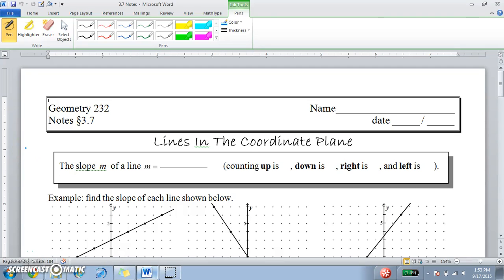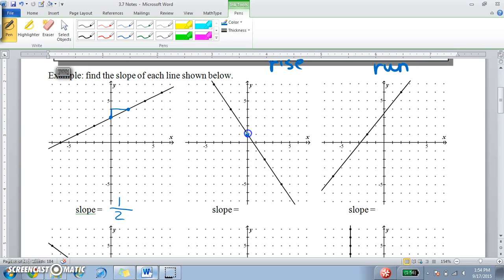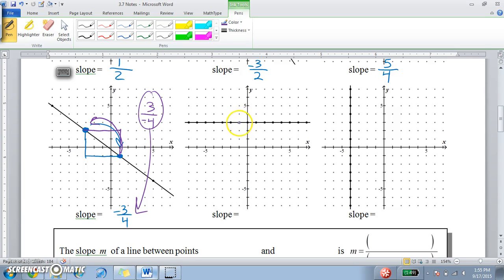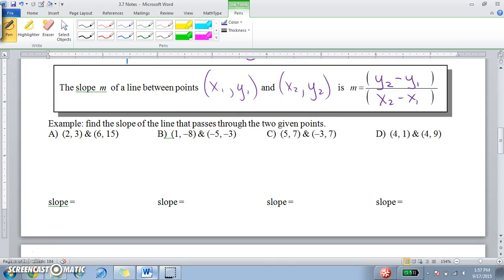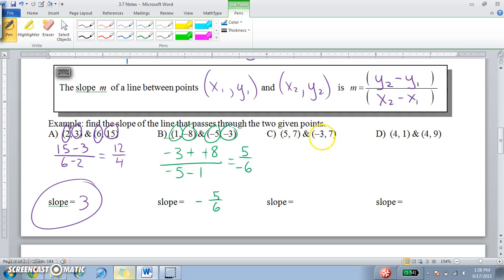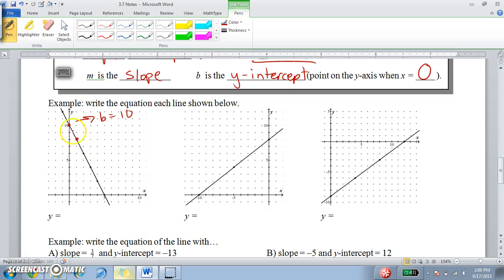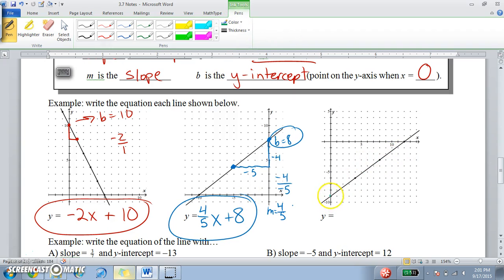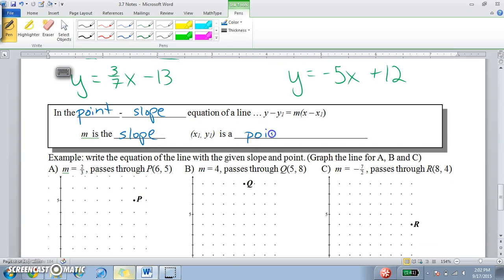Geo 232 Section 3.7 PART 1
Section 3.7 Lines in the Coordinate Plane